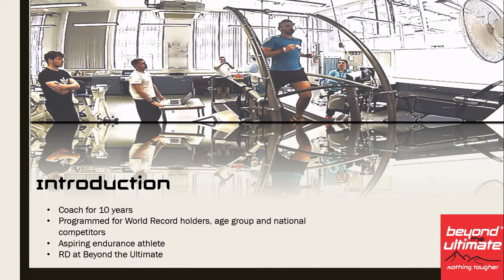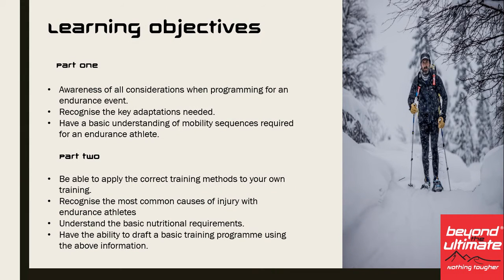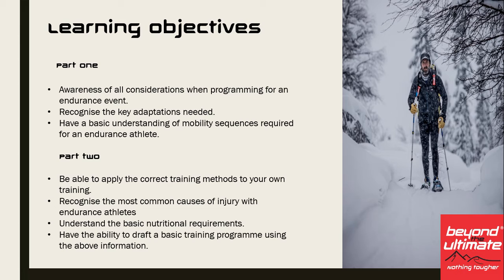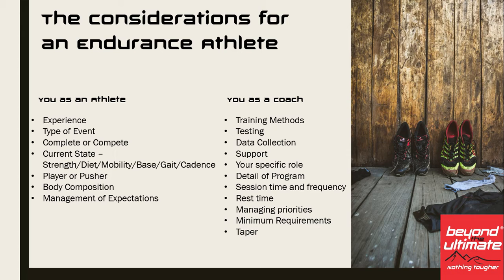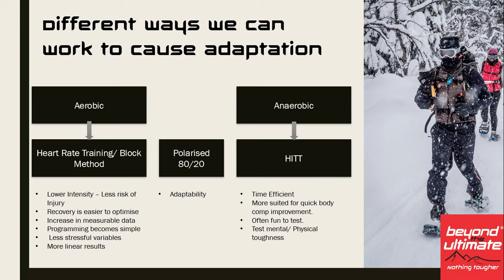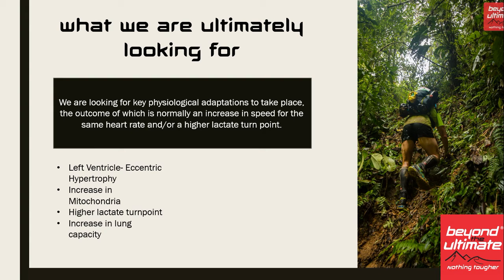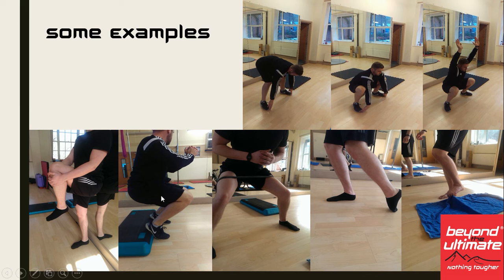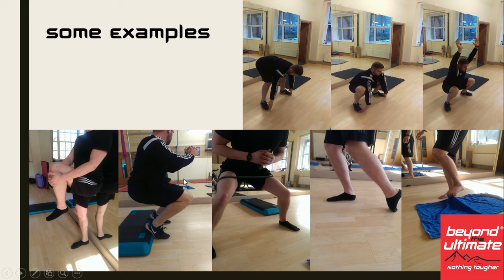How to train for a Multi_stage Ultra with Beyond the Ultimate's Kris King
Coach and race director Kris King highlights some basic considerations when programming for a multistage ultra.